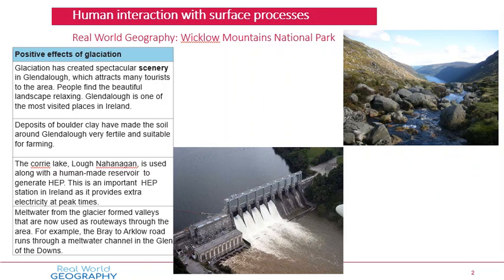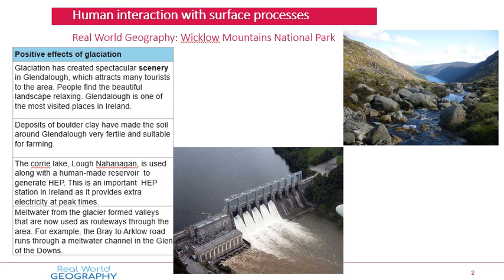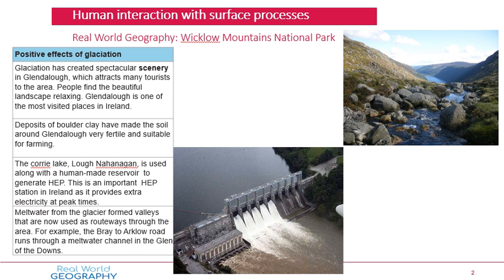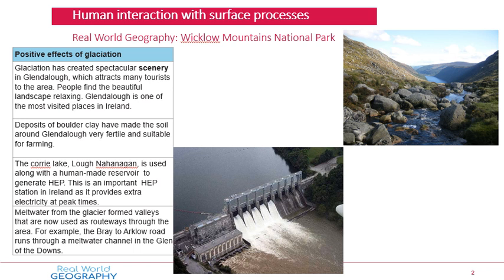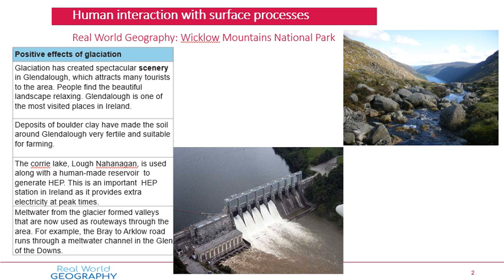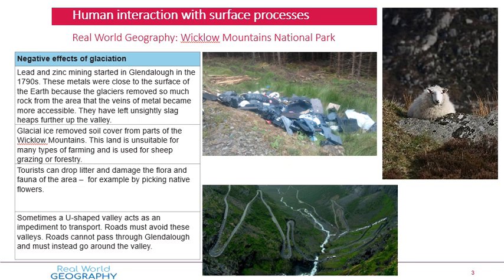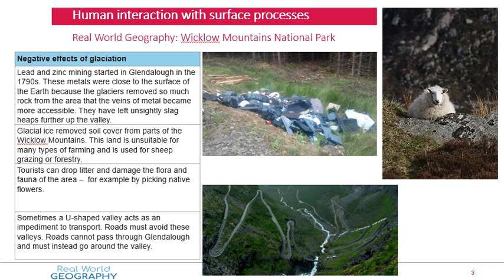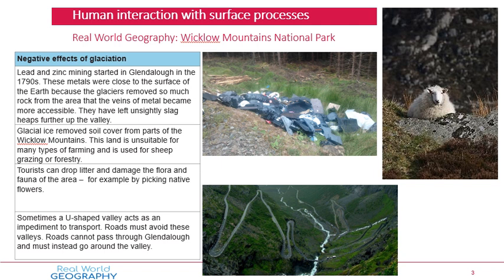Junior Cert Geography: Glaciation Glendalough Case Study